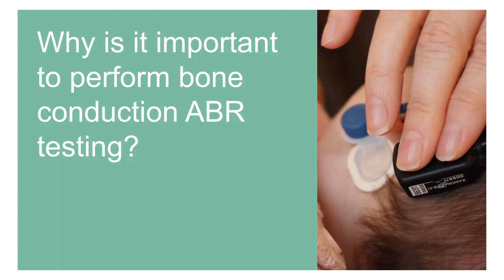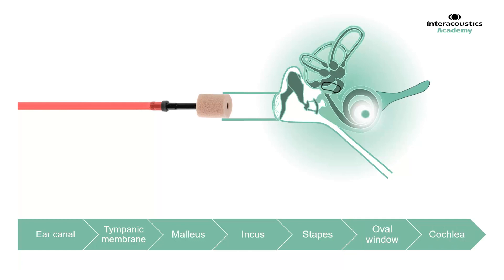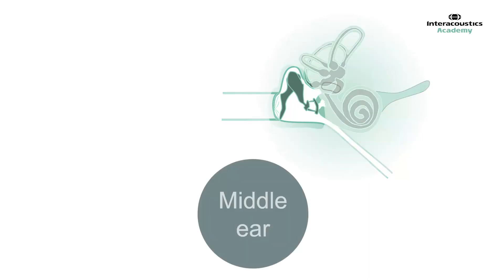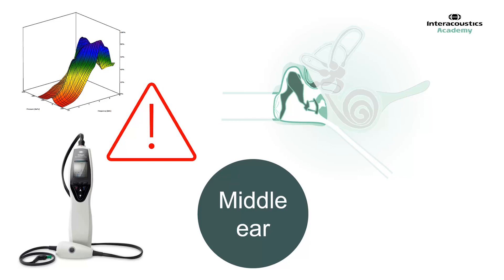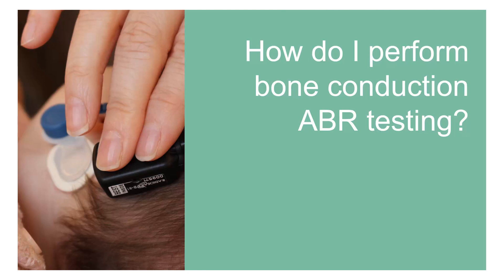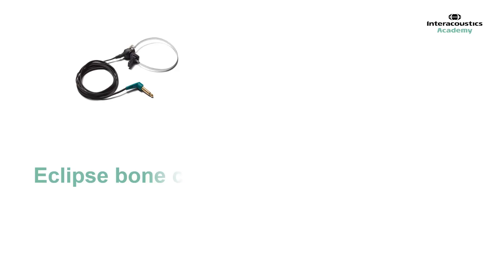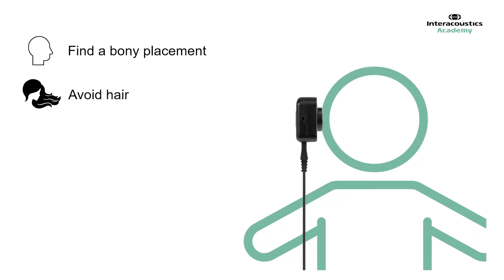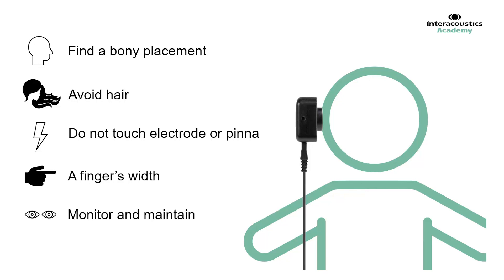This is why you should perform bone conduction ABR testing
In this video, you will learn why it is important to perform bone conduction auditory brainstem response (ABR) testing, and how best to set up for bone conduction testing, with some tips and suggestions for recording the most accurate results.

Timestamps:
0:00 Why perform bone conduction ABR?
3:17 How to perform bone conduction ABR

This video is taken from the Interacoustics Academy online audiology course "Beyond the basics: Threshold ABR".

To access the full course where you can see additional information regarding threshold ABR testing, please